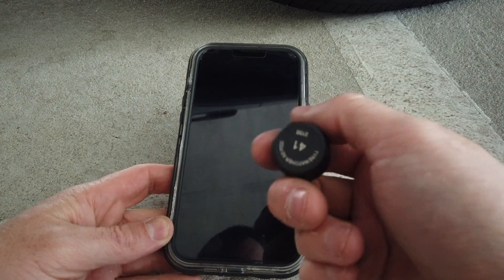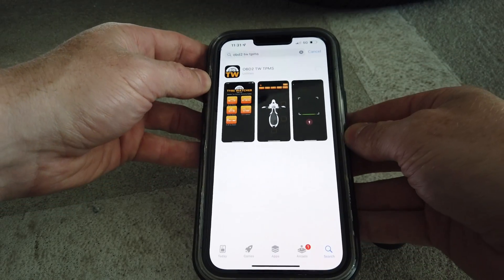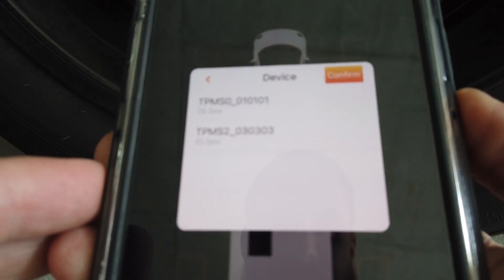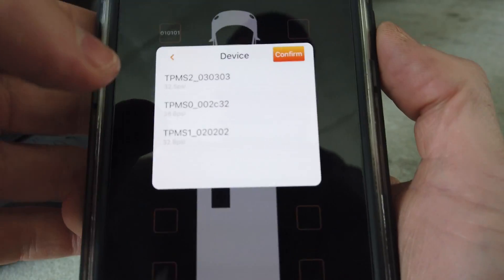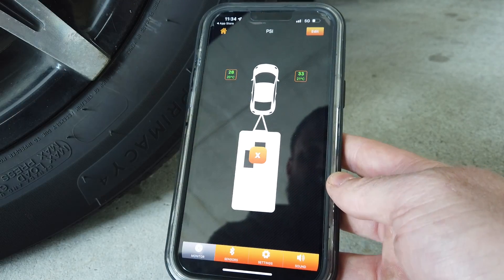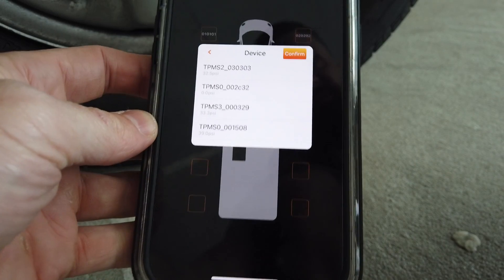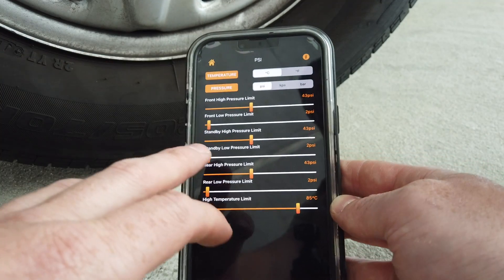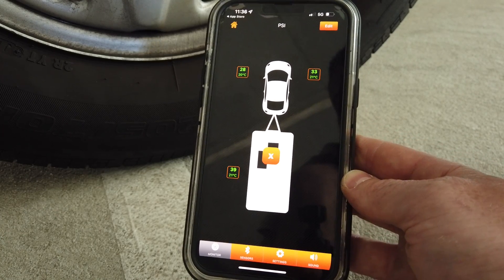TyreWatcher TPMS App - IOS Installation & Setup Guide